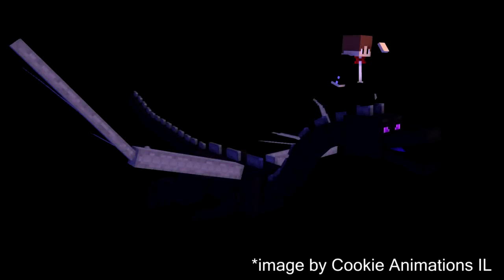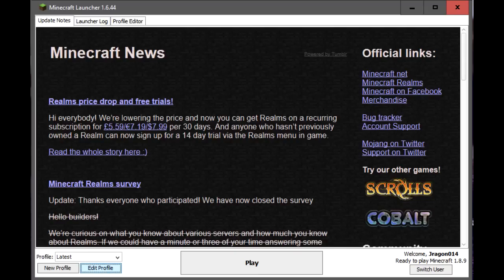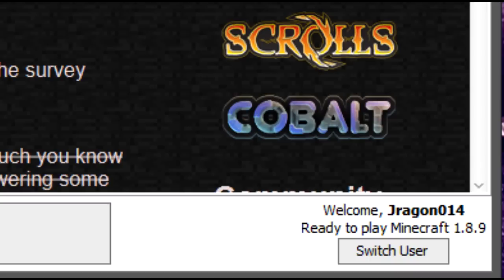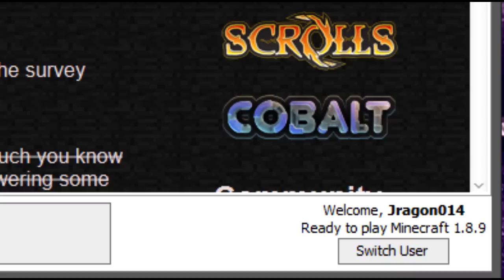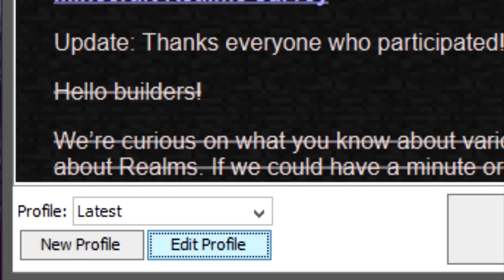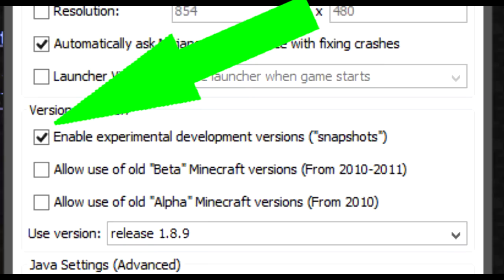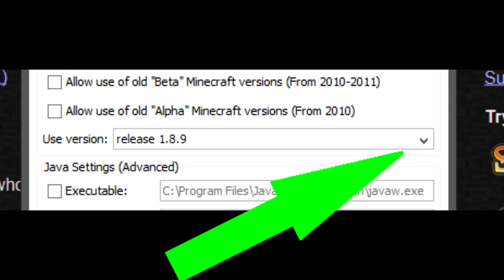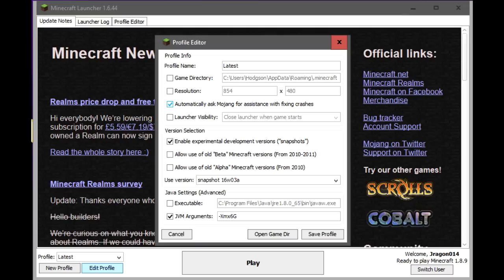How to Play Minecraft Snapshots - Minecraft Tutorial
Want to play on the latest Minecraft snapshots? Here's a brief tutorial explaining how you can do it =)